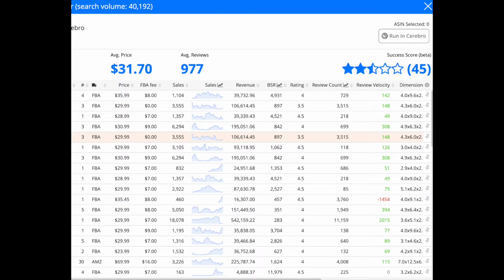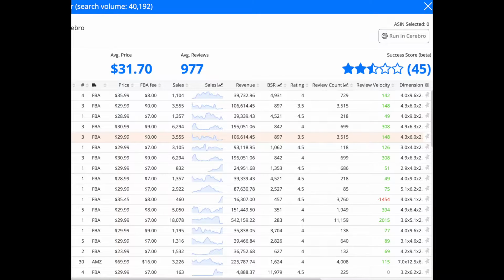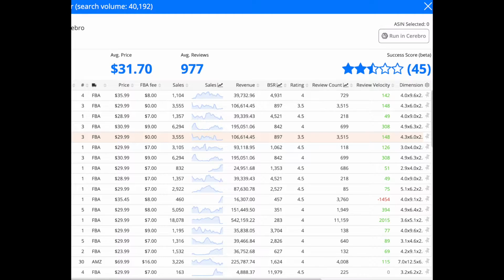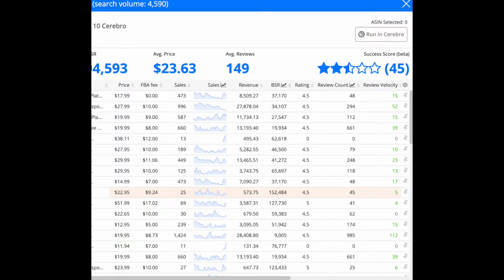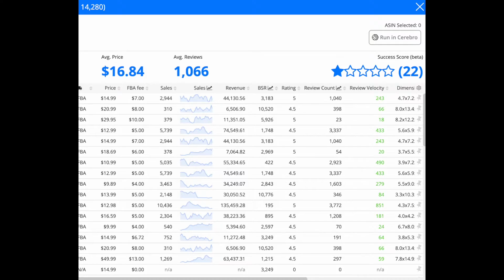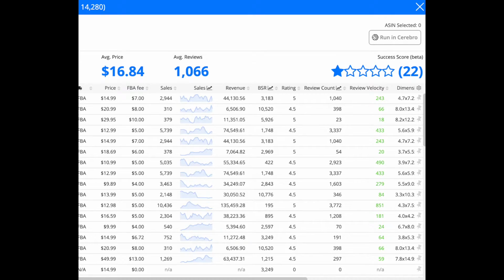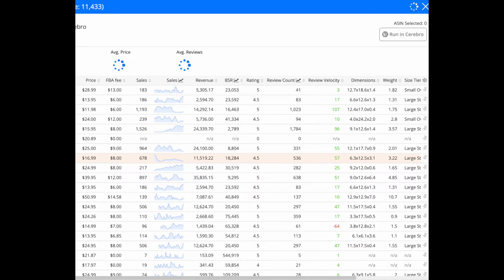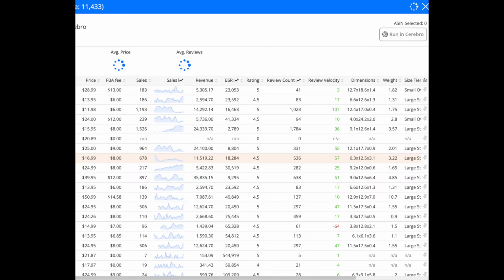Analyzing My Student's Exact Amazon FBA Products: Should You Launch?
My students can get their products validated! In this video I go through a few of them and look at the numbers.